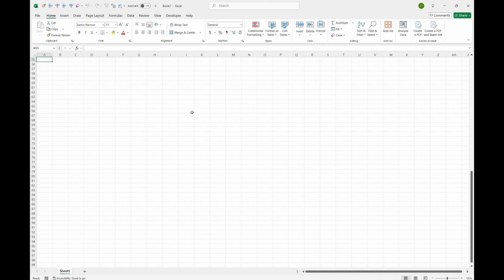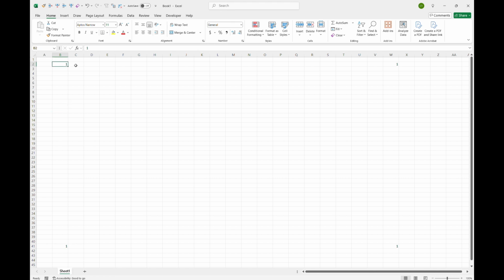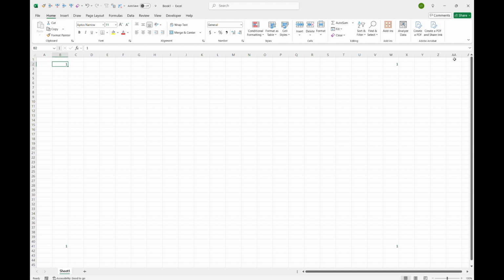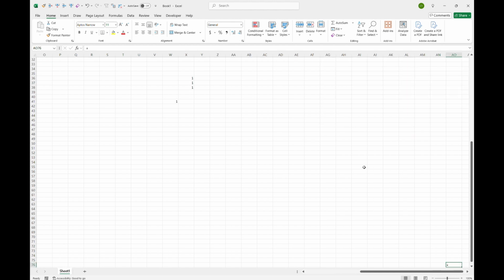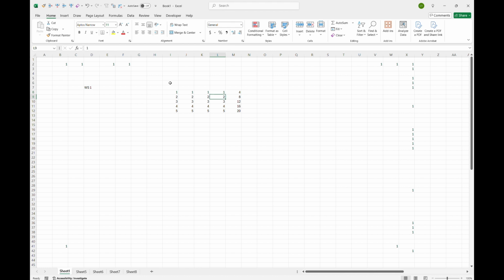Next Level Excel Productivity - Part 2: The Key to Speed And An Improved Workflow (How To Use Ctrl)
📌 *About*
Welcome to St. Peter’s Keys of Heaven—the Second installment of the “Next Level Excel Productivity” Mini-Course! 🚀

Take your Excel Productivity to the next level and Start Doing These Tricks TODAY.

In this video, we’re exploring the best ways to navigate your Excel workbook using just your keyboard, harnessing the power of the Ctrl key. These tricks will not only allow you to flex your spreadsheet wizardry skills with your colleagues but will also endow you with the ultimate ice breaker topic for parties. Whether you’re an Excel novice or a seasoned pro, you’ll discover practical tips to boost your productivity, simplify your workflow, and maybe even impress your friends (or at least your -cat/dog/fish/turtle- pet).

I designed these videos to boost your skills in Excel, modeling, and data analysis. Drawing on my background in computer engineering, management consulting, and an MBA from Chicago Booth, I’ll help you elevate your problem-solving skills one video at a time.

📌 *Video Chapters:*
00:00 Intro (and fun facts)
03:08 Ctrl + Arrow Keys
09:16 Ctrl + Home & End Keys
11:21 Ctrl + Page Up (Pg Up) & Page Down (Pg Dn) Keys
14:30 Ctrl + Shift (with a little surprise)
20:19 Closing Remarks

✅ Don’t forget to check out the other videos in this mini course! Each one is packed with tricks and tips to take your Excel game to the next level.

I will be uploading videos on Excel, modeling, and a variety of topics centered around data analysis and decision-making.